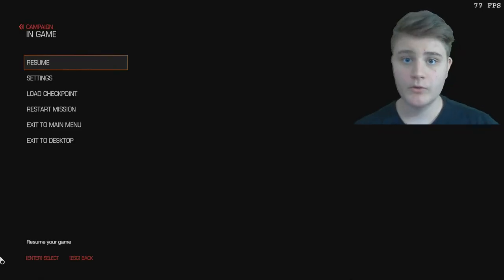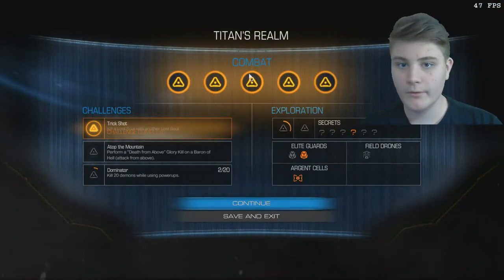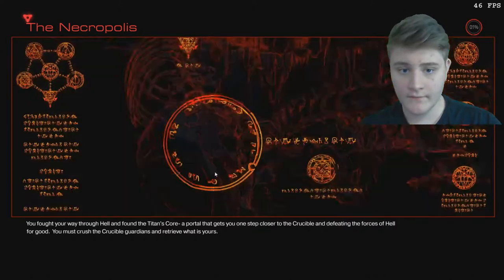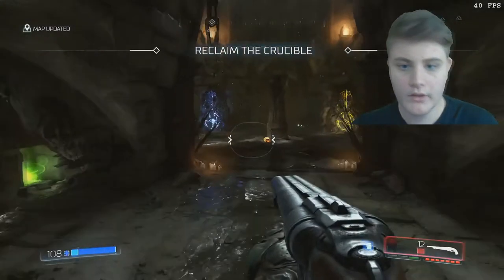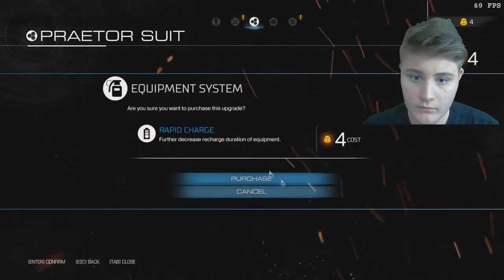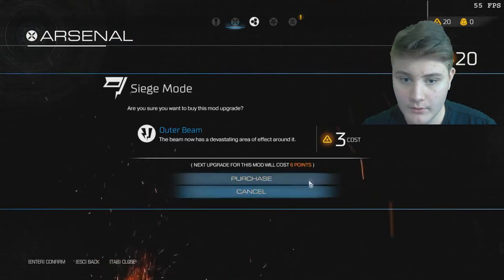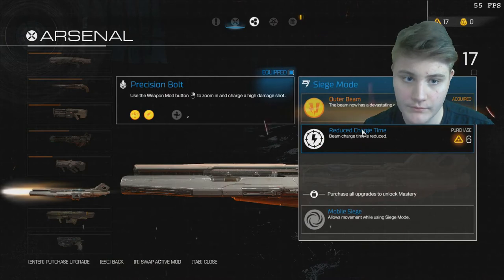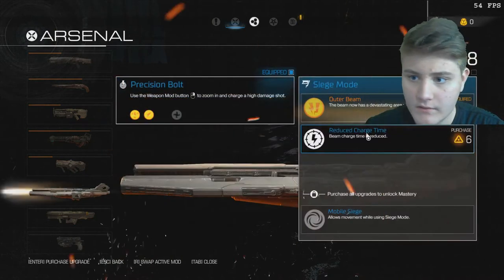DOOM | Episode 26